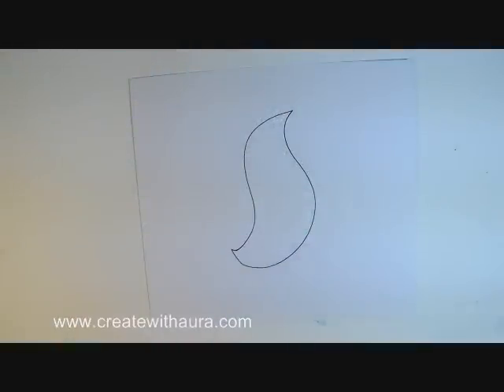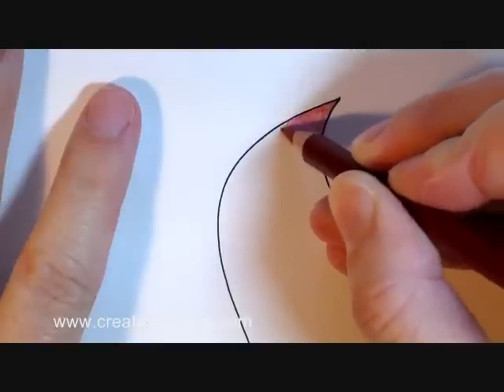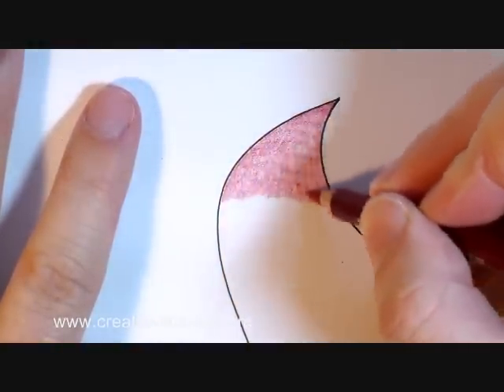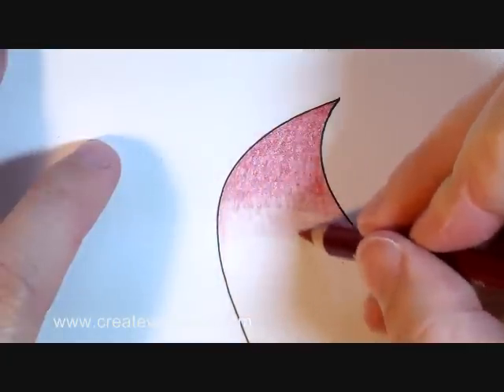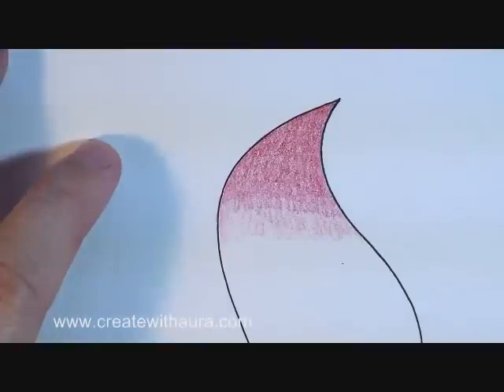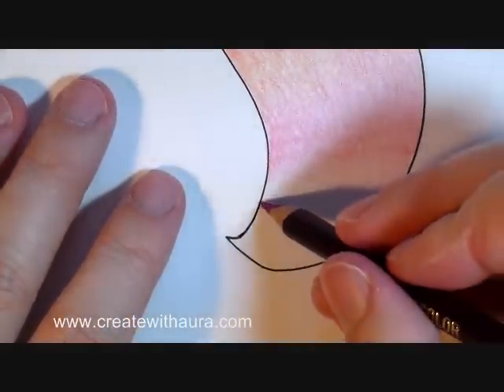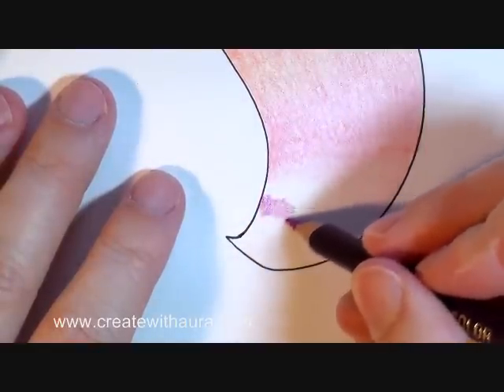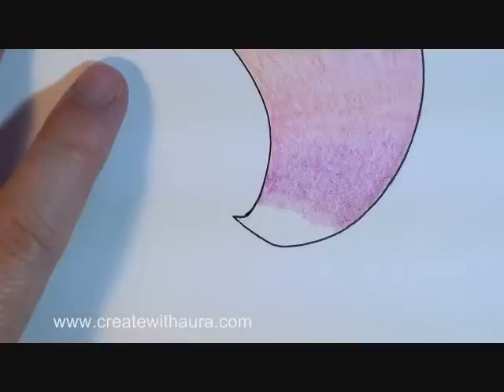Colored Pencil Blending Tutorial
Watch in real time - learn about blending colored pencils for beginners without solvents or burnishing. In this simple colored pencil tutorial, I will show you how to add separate colors over and next to prior layers to achieve a smooth gradation from one color to another.

MATERIALS AND SUPPLIES:

Prismacolor Soft Core 72 Colored Pencil Set
Fabriano Artistico Hot Press paper size 9”x12”